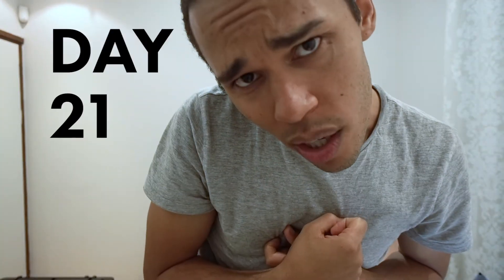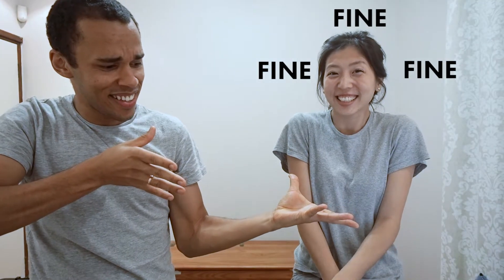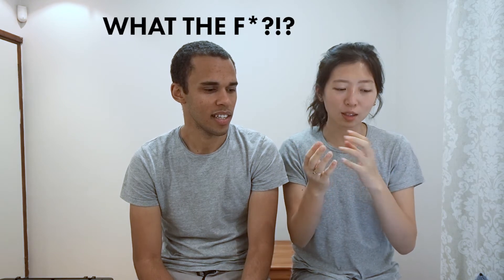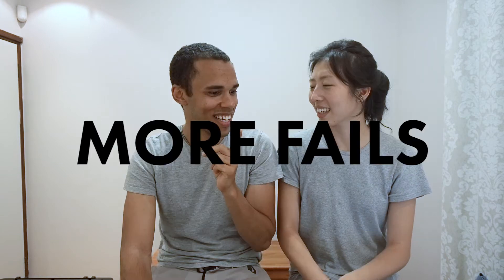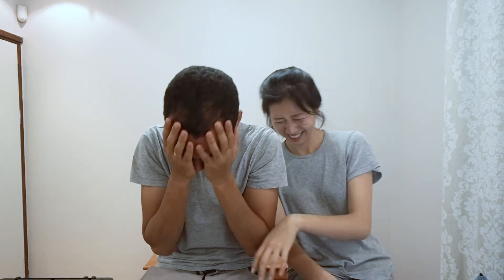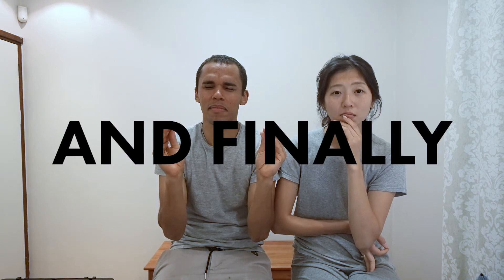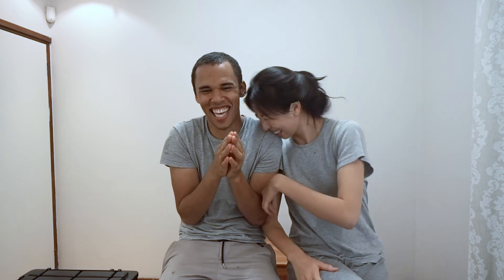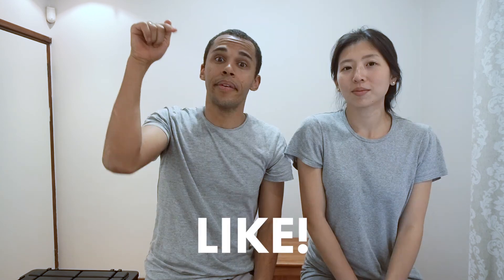Chinese Tongue Twister Challenge / Day 21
Chinese tongue twisting is what we did today! If you didn't already know my wife is Taiwanese, so her first language is Chinese. I have been attempting (without much success) to learn it over the past 7 years, and this failed challenge is all the evidence you need to understand why!

Day 21 / 22 November 2017 / Johannesburg, South Africa

Follow The Madness /

Music /